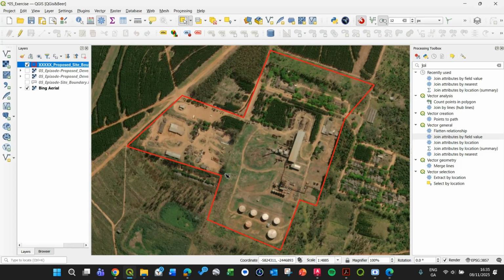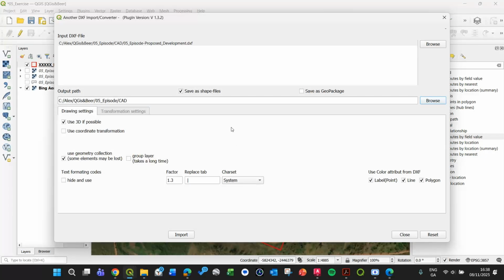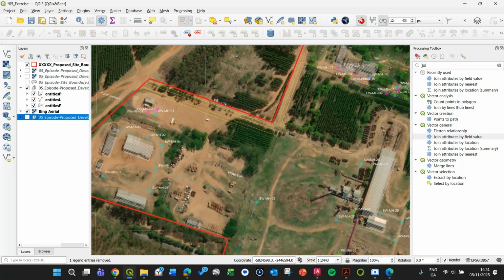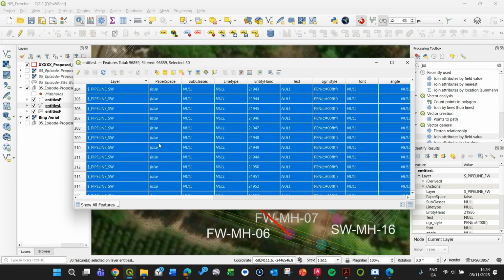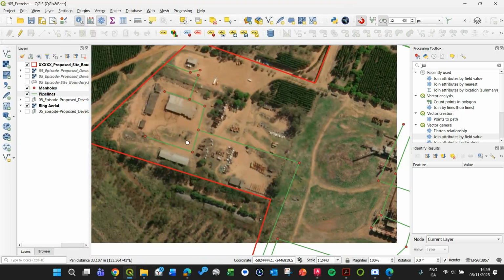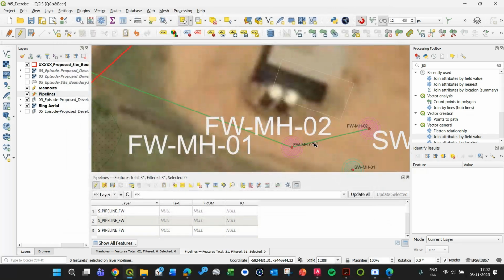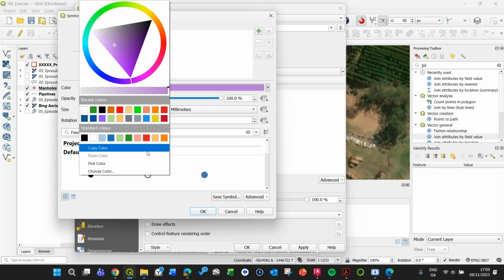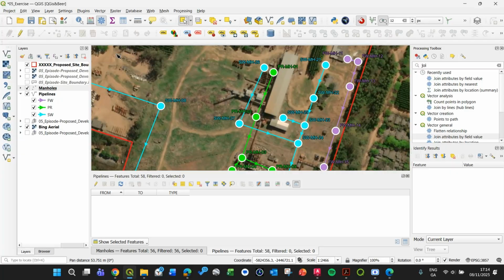QGis - Converting CAD file and adding it to your QGis project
** Add the plug-in "AnotherDXFImporter**

Once more, I'm here, and, following the last lesson, now we're going to learn how to bring a CAD file to our project and how to organise the features to manage the storm, foul and process water environmental systems in an industrial site, based on the CAD as built drawing.